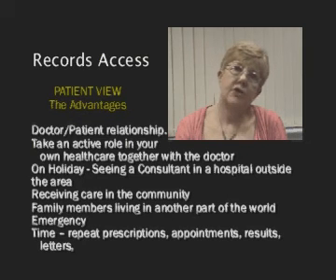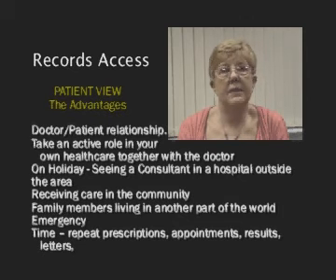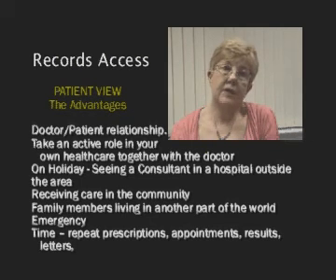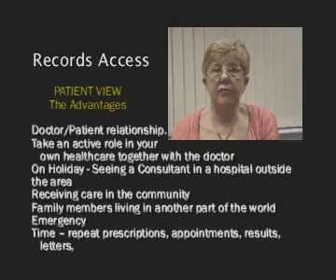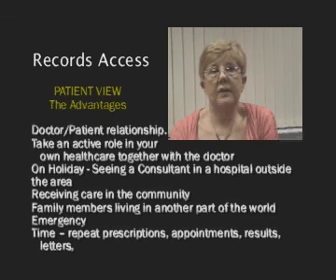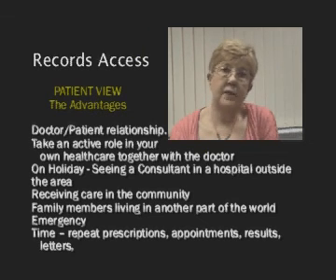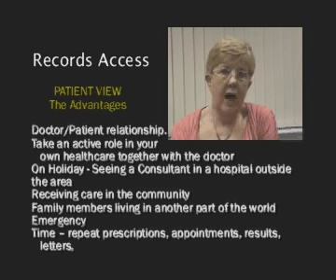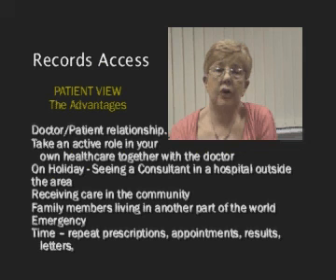Record Access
7